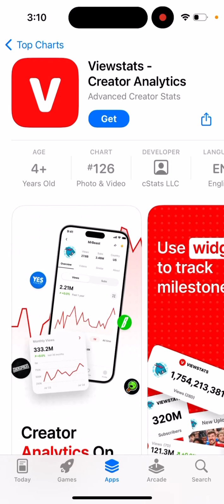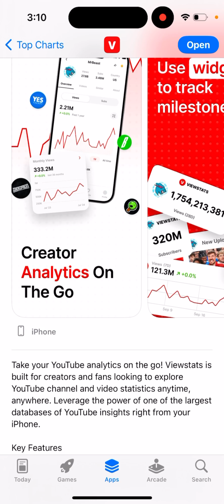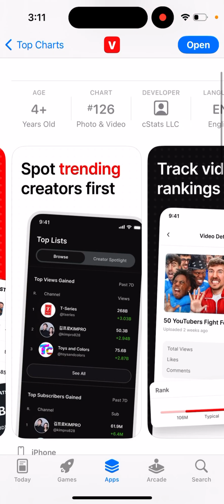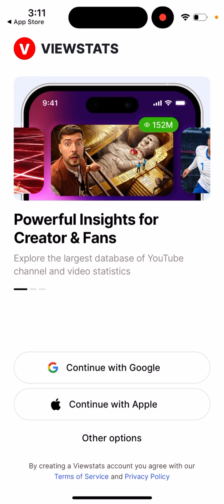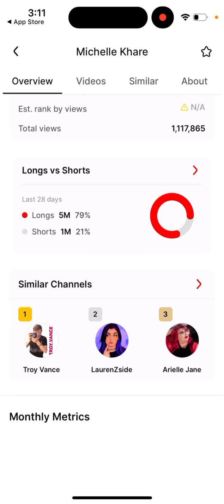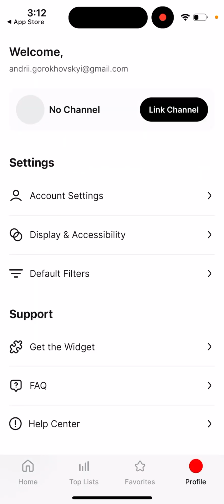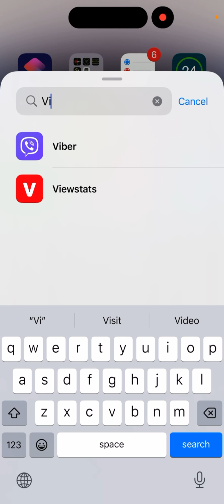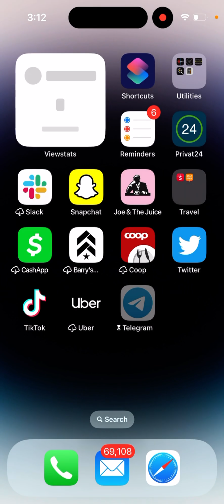Viewstats app - Creator Analytics - how to use